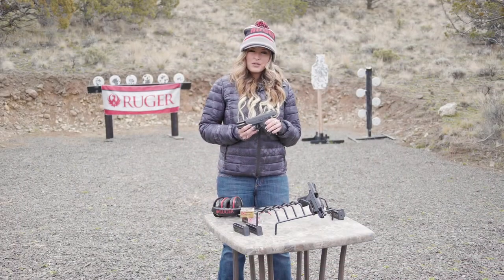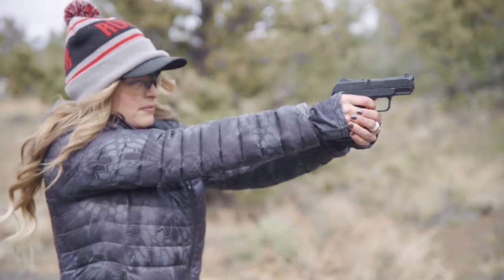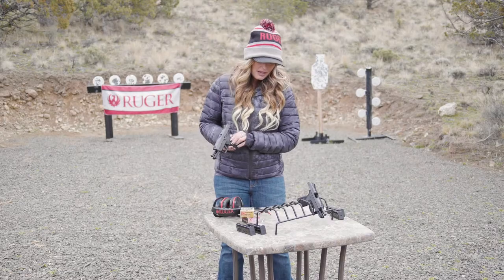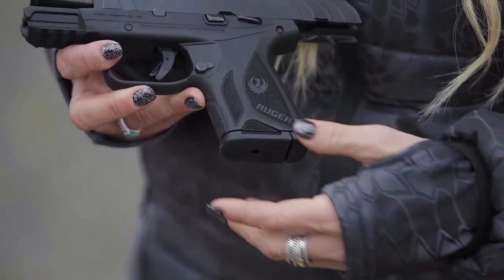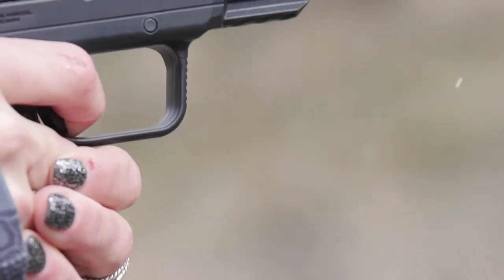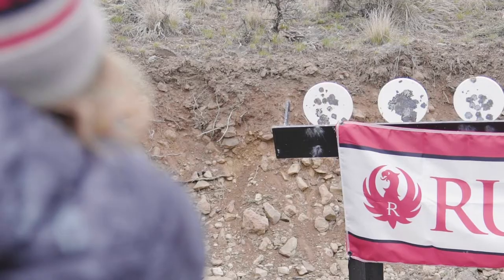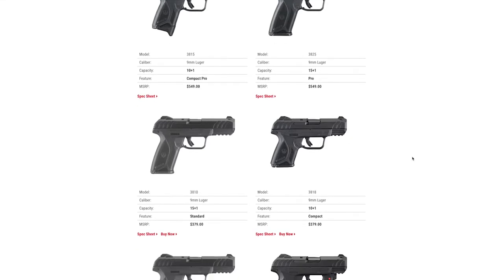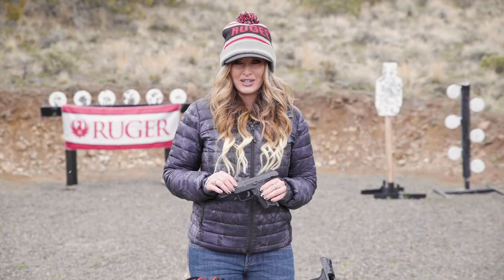Ruger Security 9 & Security 9 Compact with Kristy Titus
Ideal for everyday carry and self-defense, the Ruger Security 9 is simple, affordable and reliable. But most importantly it is fun to shoot.

Join Kristy Titus in this episode of Pursue The Wild, Tips From The Wild to learn more about the Ruger Security 9 and Security 9 Compact semi-automatic pistol.